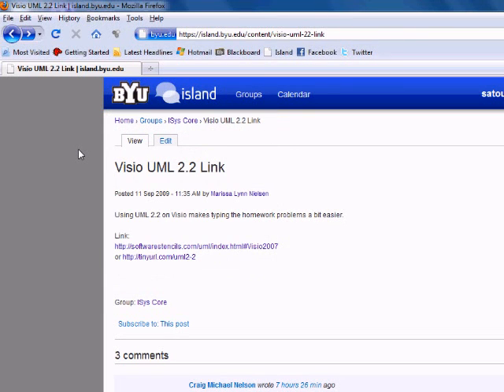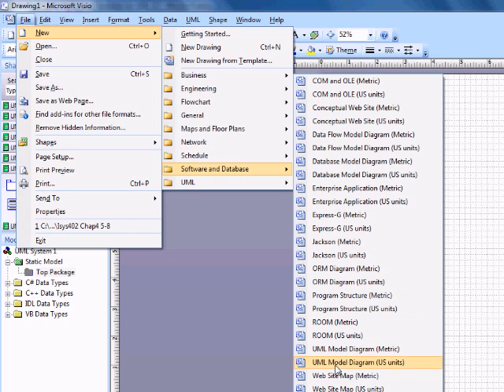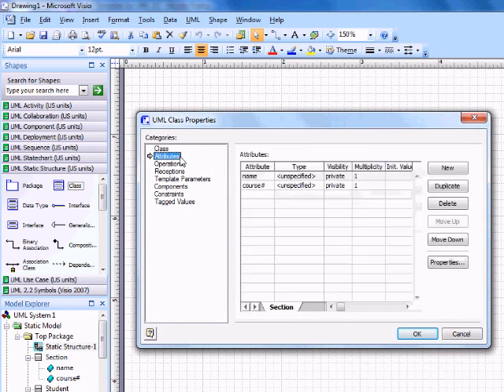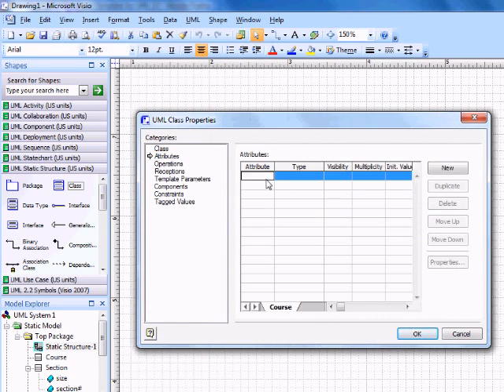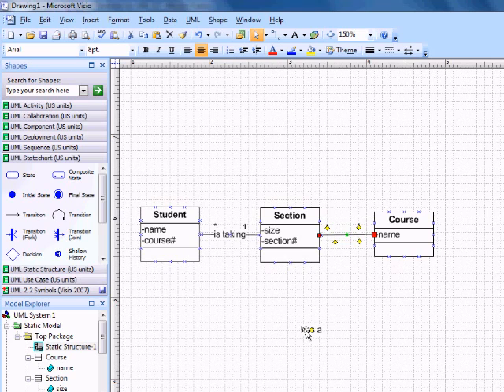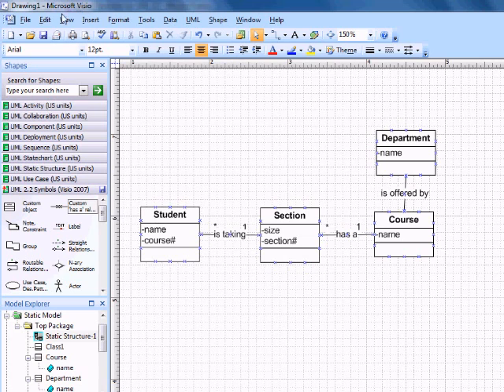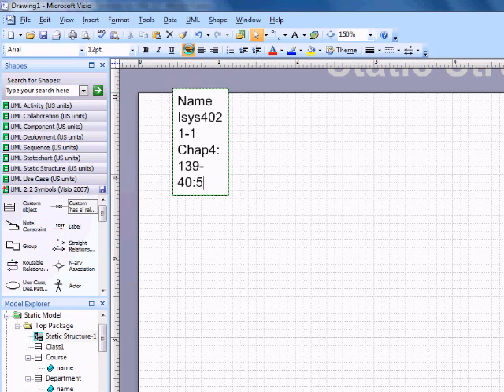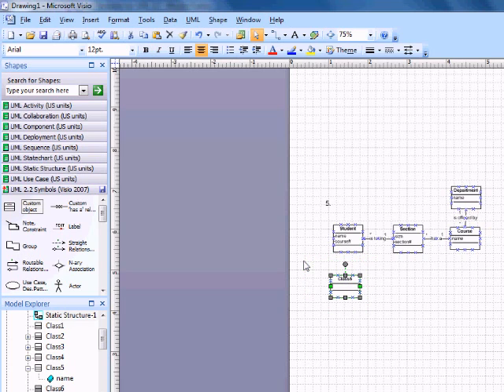Visio Tips and Tricks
Viso made easy for the IsysCore :)